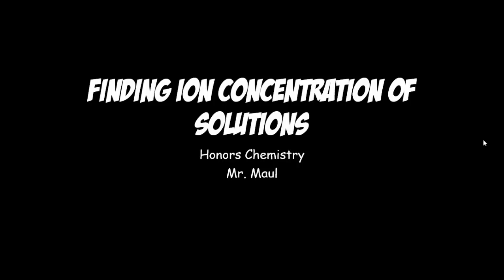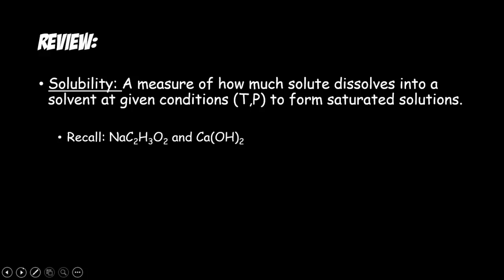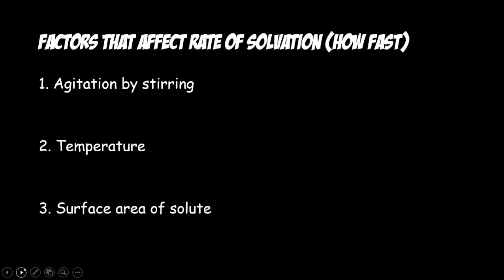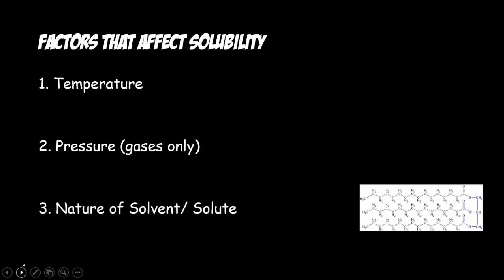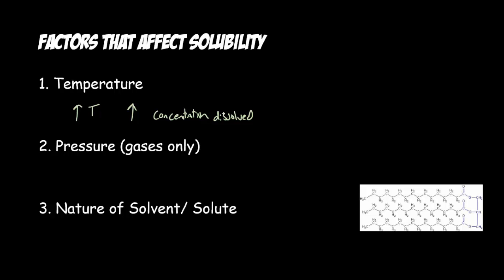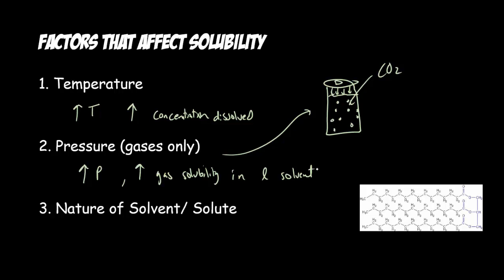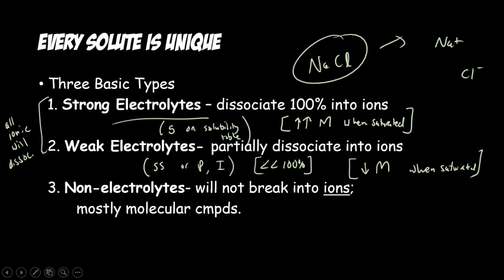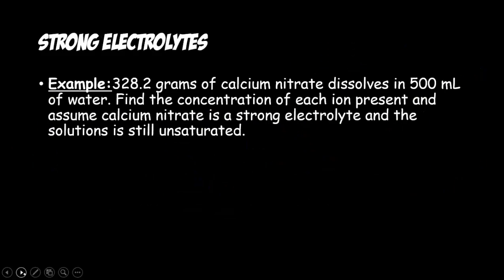Honors Chemistry: Ion Concentrations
I discuss factors that affect solvation and solubility and how to calcaulte concentrations of ions in solutions